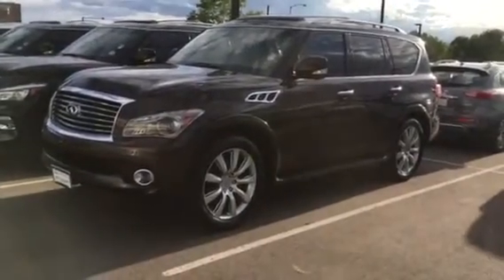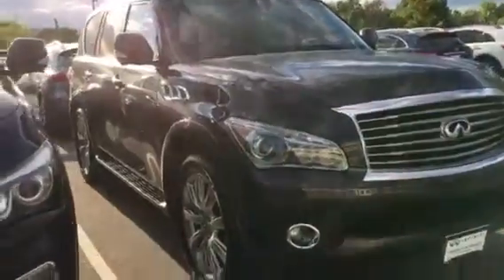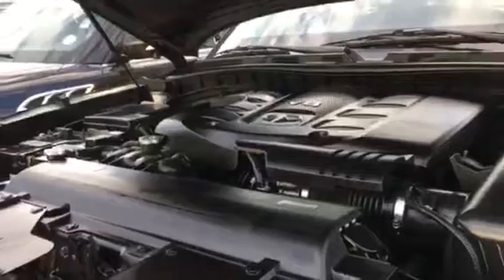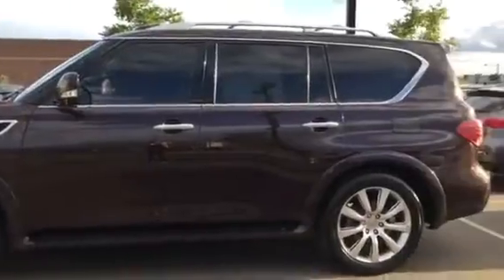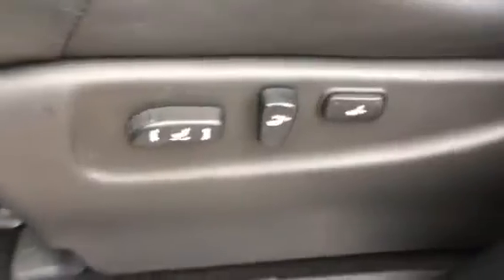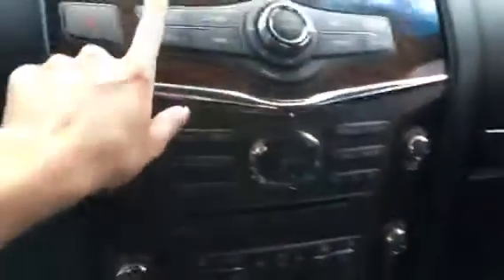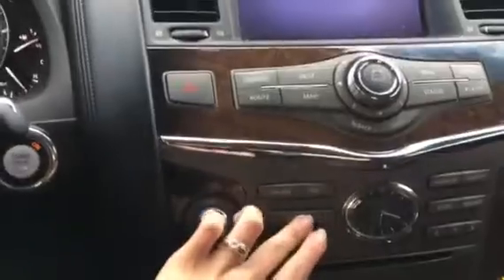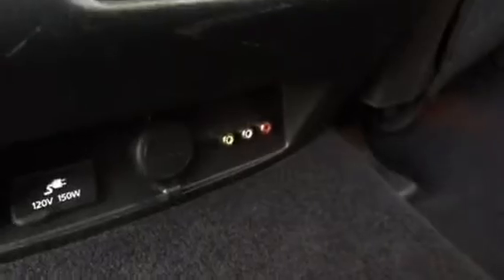2013 QX56 M6515